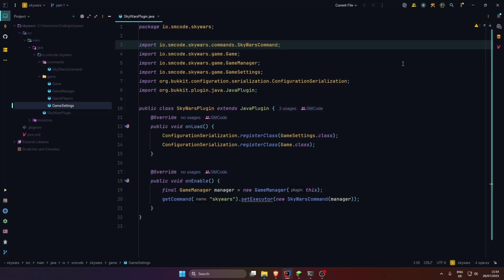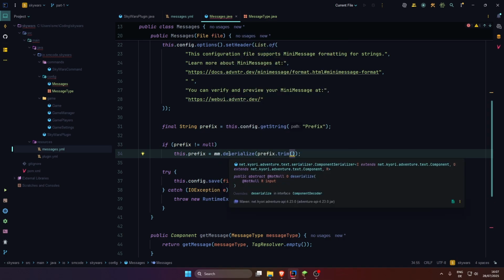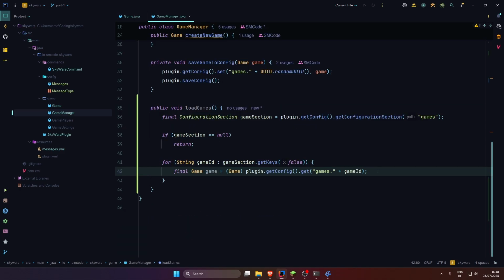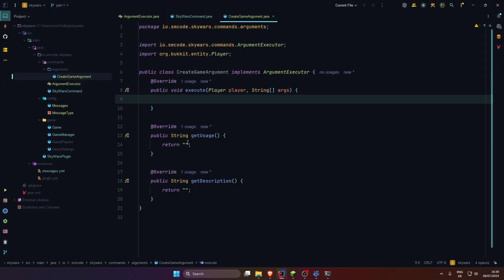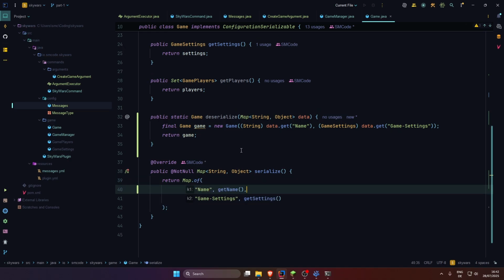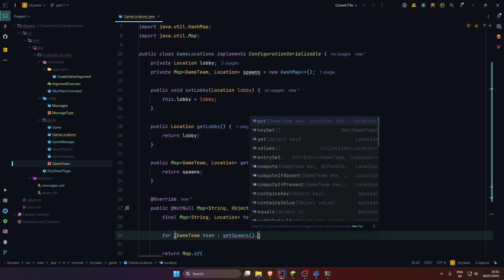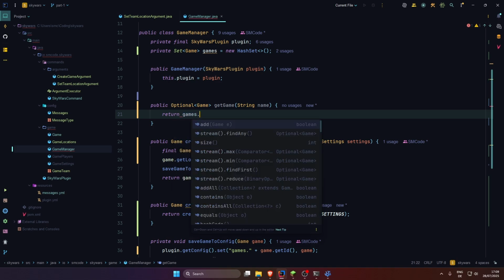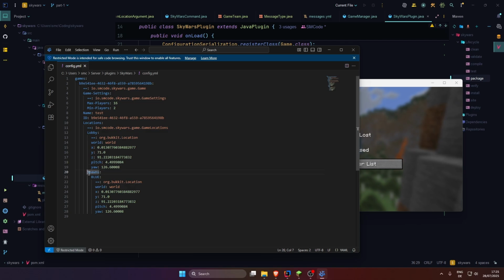How to Code a SkyWars plugin #2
This is the second episode of my new SkyWars coding series. In this series I will show you how to code a fully functional SkyWars Plugin for your server.

0:00 - Intro
0:22 - Message System
8:11 - Load games into memory
11:52 - Command API
18:17 - Create game argument
25:37 - Game Locations (spawn, lobby)